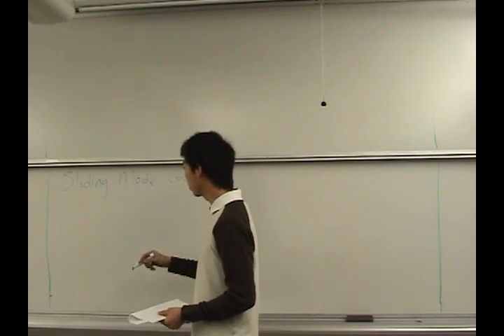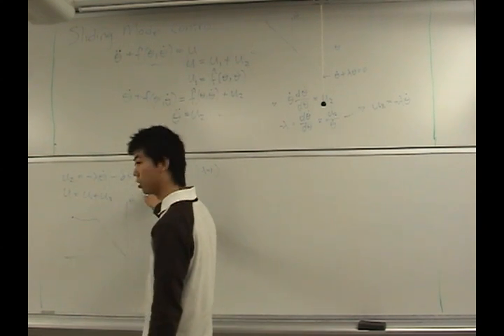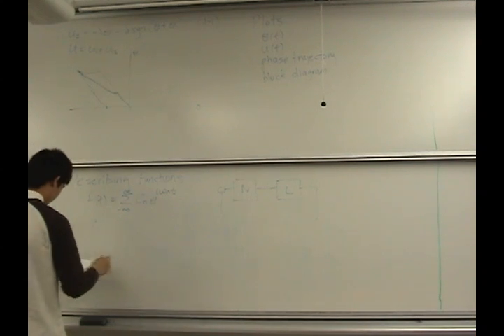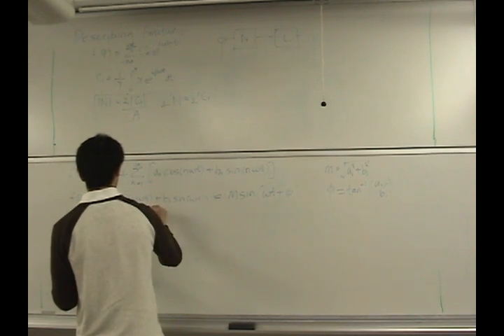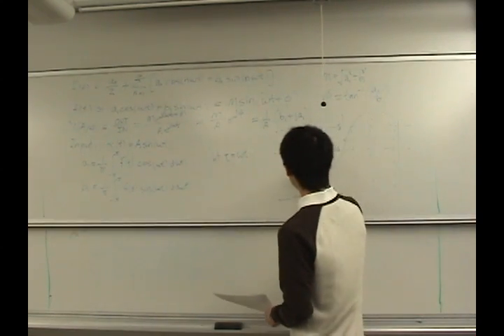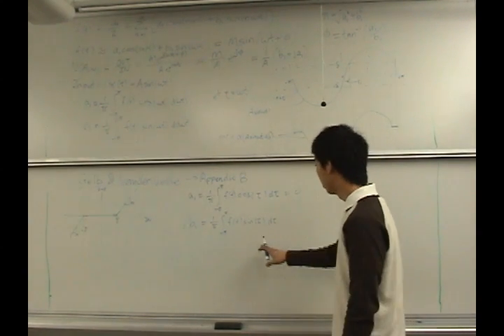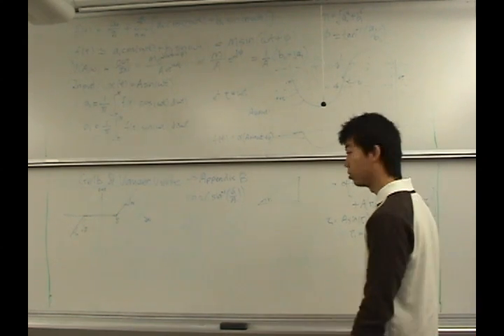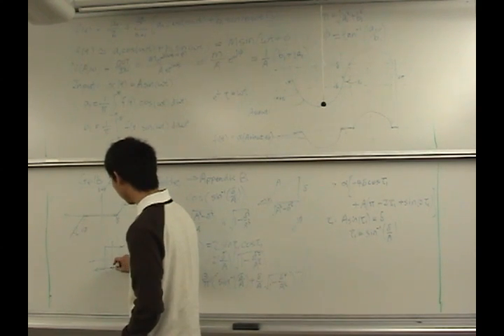ENGR209A Problem Session Jan 30